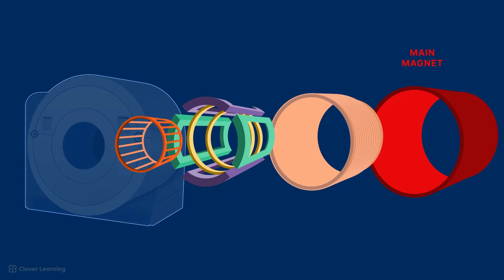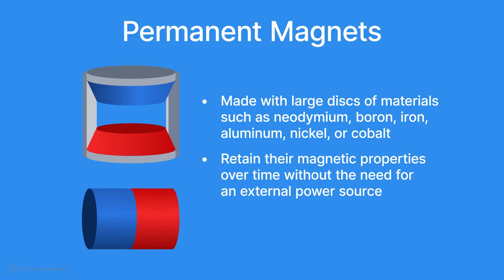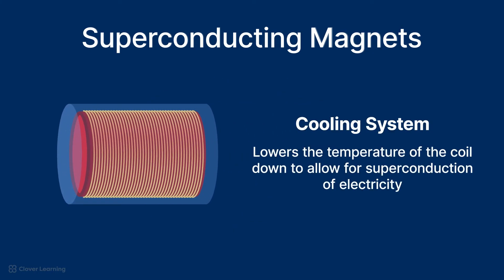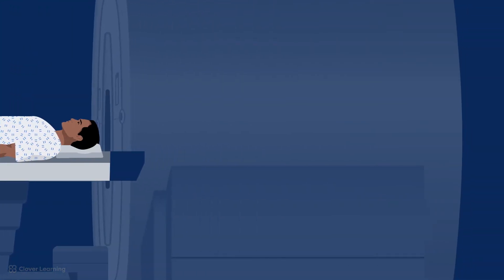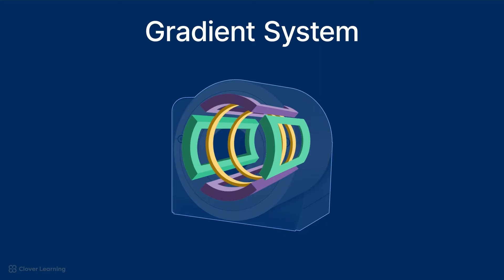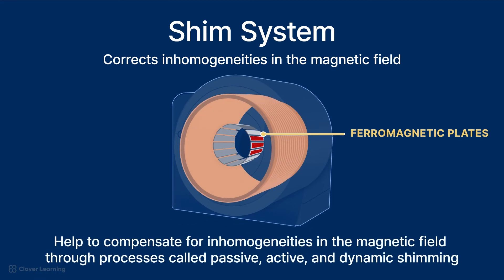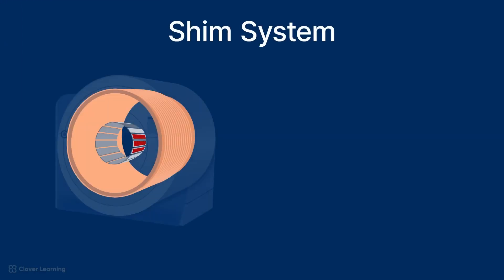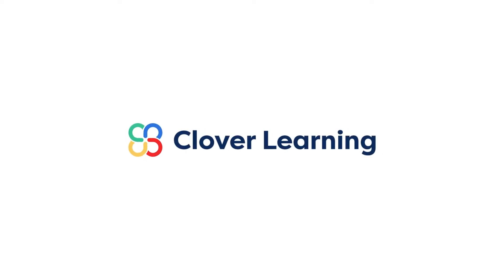How does an MRI machine work? - An introduction to MRI instrumentation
Use this link to view course details and additional lessons.

➡️ LESSON DESCRIPTION:
This lesson explores MRI scanner instrumentation, detailing the major components like the main magnet, radiofrequency system, gradient system, and shim system. It explains their functions, variations, and interactions to produce high-quality diagnostic images. Objectives: 1. Identify the components of an MRI scanner